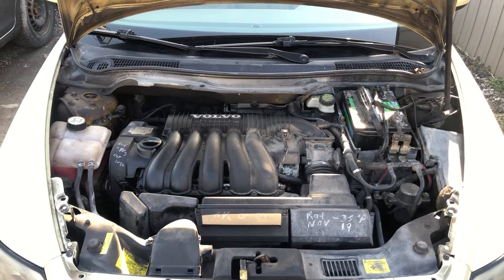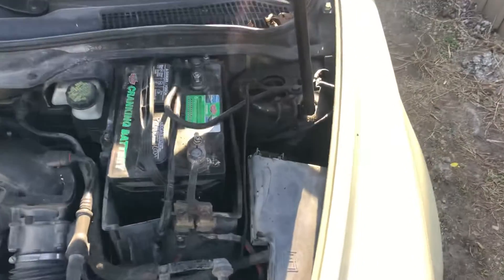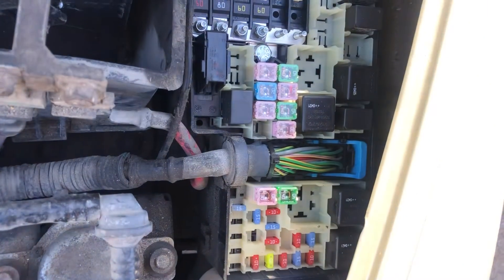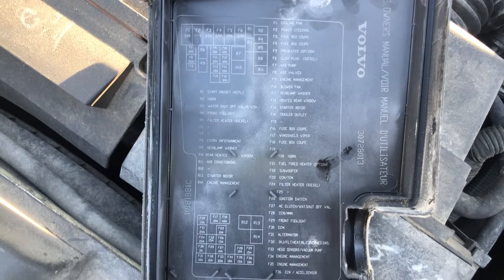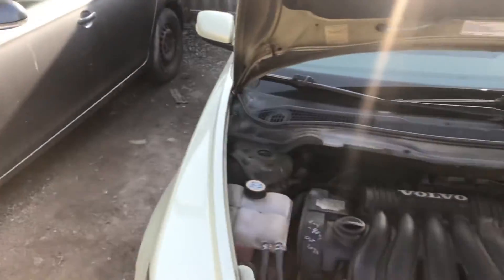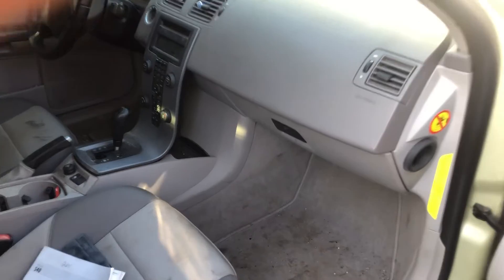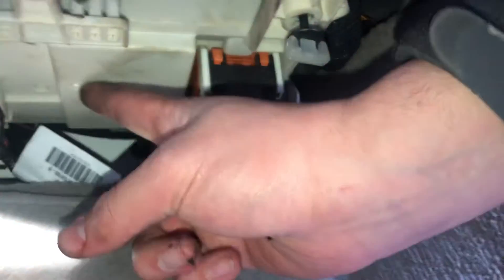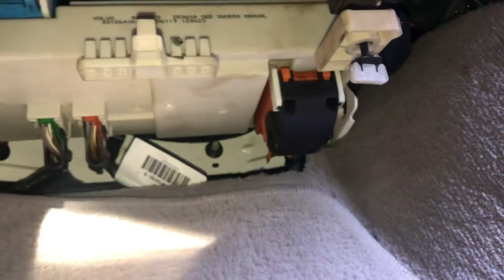The fuse box location on a 2012 Volvo S40